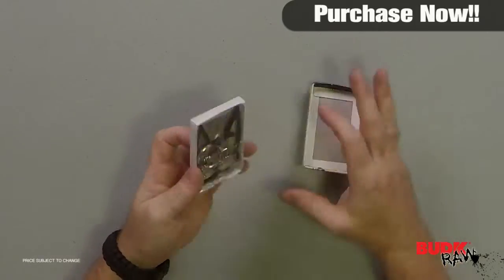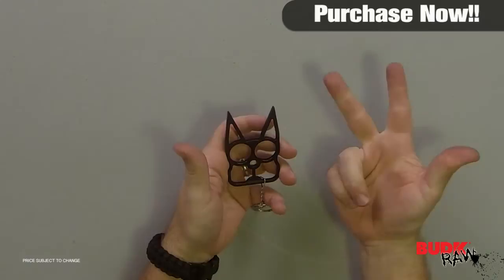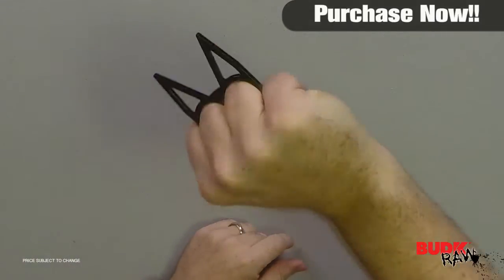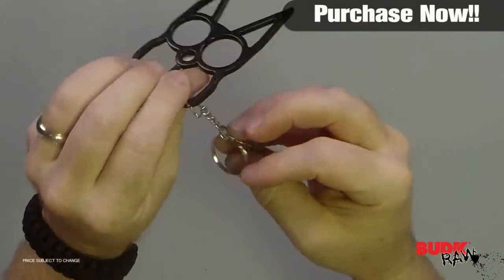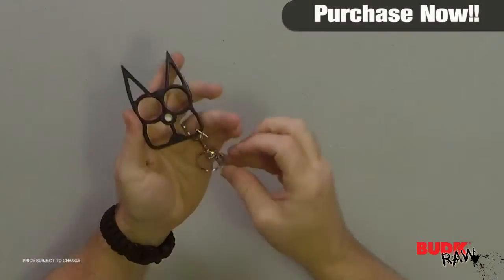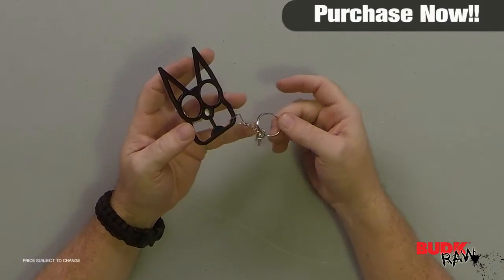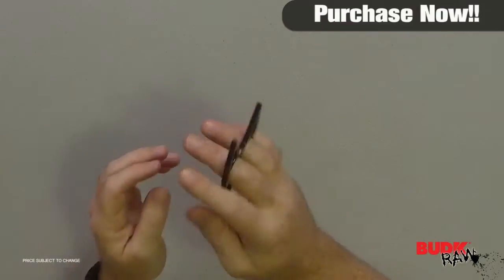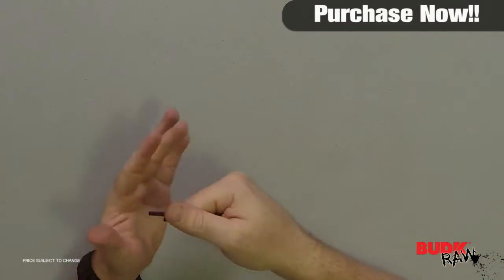Black Cat Self Defense Key Chain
This unusual keychain packs a mighty punch! The eyes of the cat become finger holes and the ears become spikes when clutched in the hand to create an excellent means of self-defense against an attacker. The black finished stainless steel charm includes a silver ring and clasp for attaching keys. This keychain looks non-threatening, is easy to carry, and will provide you with peace of mind!